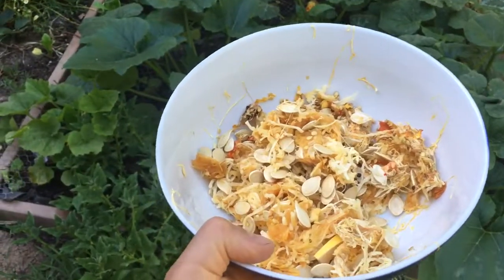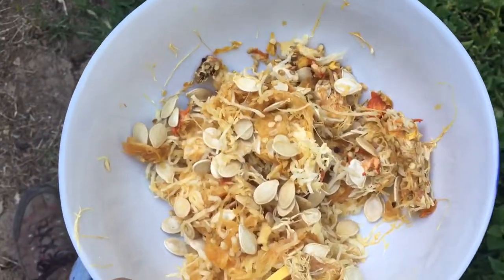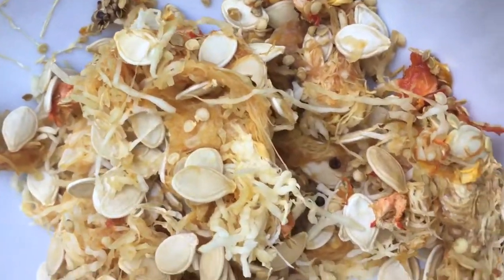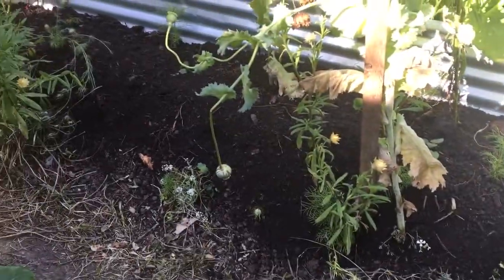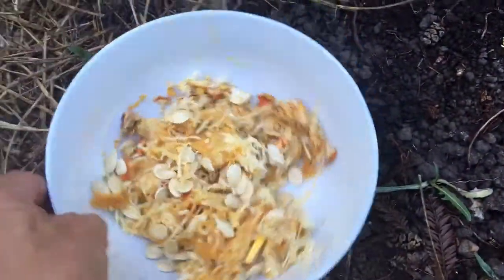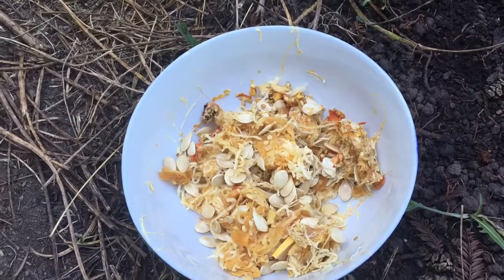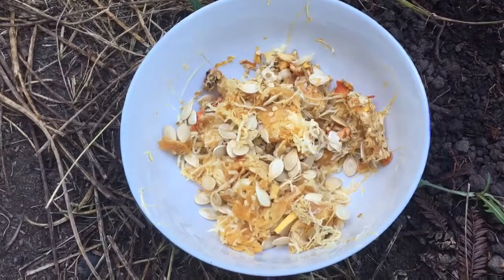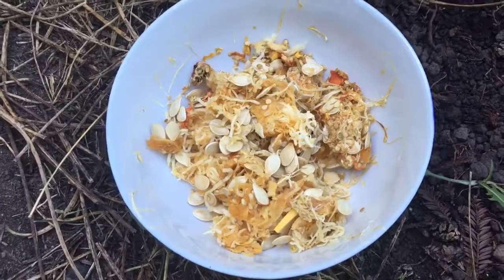Using seeds from vegetables from the grocery store to grow your own food!